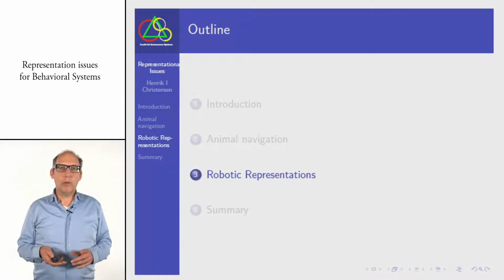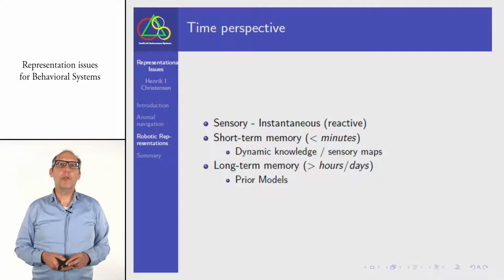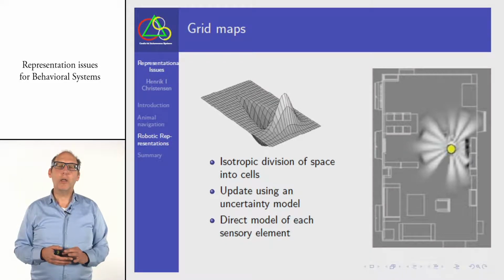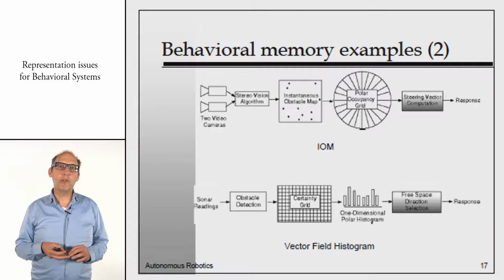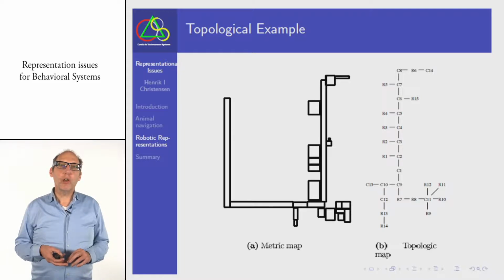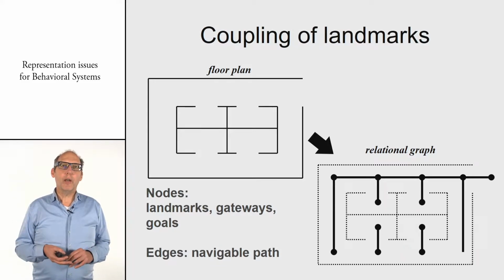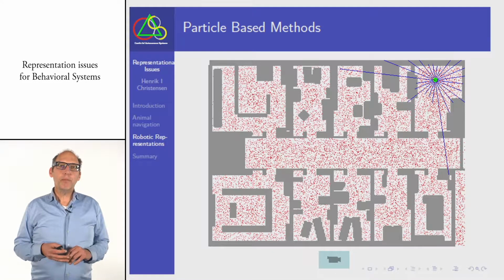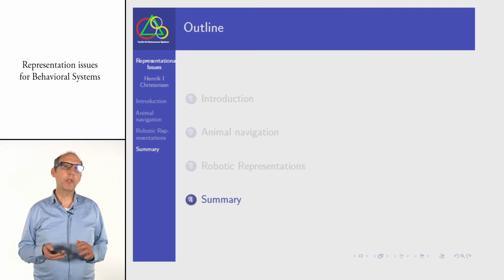Representational Issues for Behavioral Systems - part 2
A series of 10 lectures from the course Behavior-Based Robotics at the University of Amsterdam.

This fifth lecture captures chapter 5 of the book of Arkin. The lecture is divided in two parts.